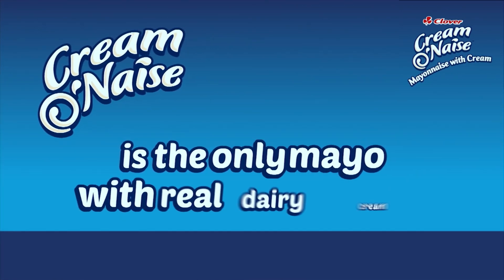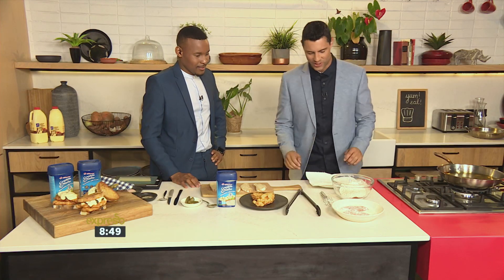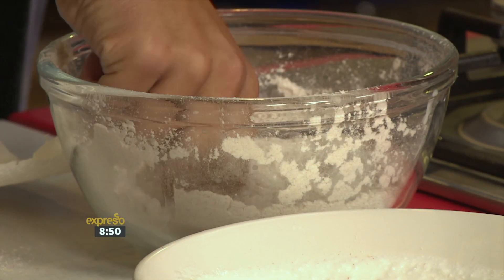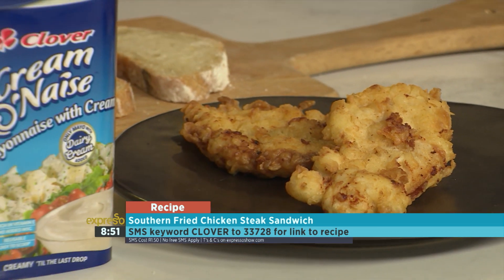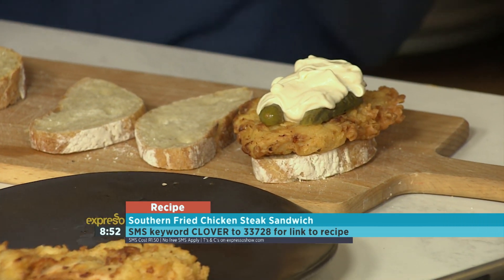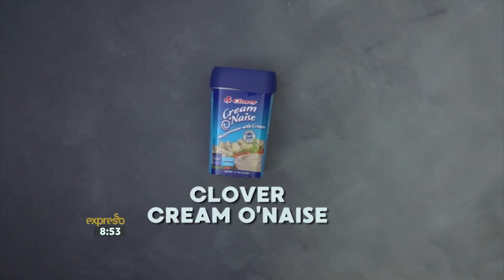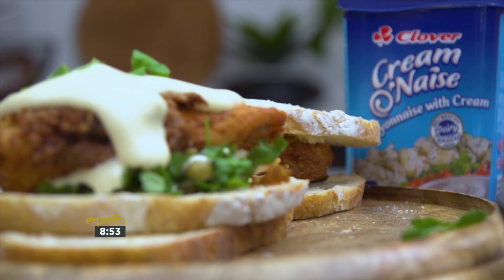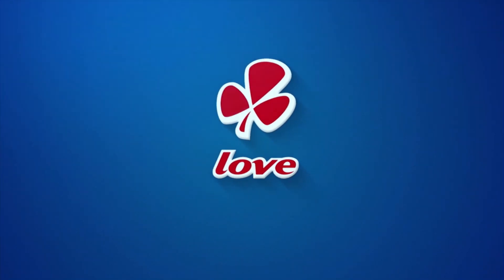The VIP Clover Cream O'Naise Southern Fried Chicken Steak Sandwich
This morning we’re bringing you a VIP Southern Fried Chicken Steak Sandwich made with our secret ingredient, Clover Cream O’Naise which makes it extra smooth and creamy with just the right amount of Tanginess! This is a sandwich you will forever crave.